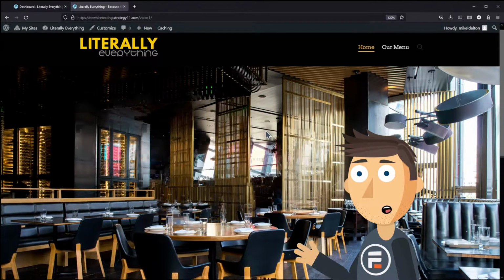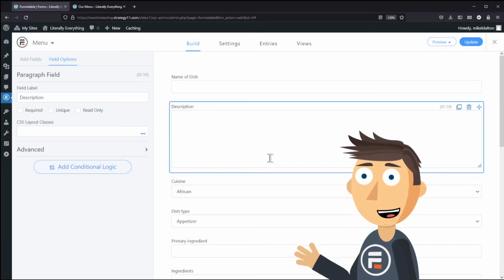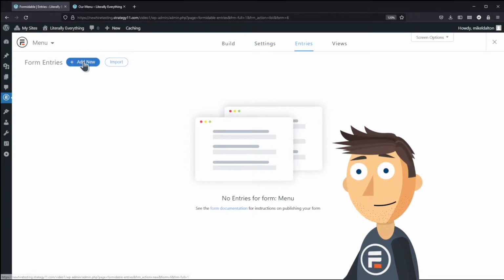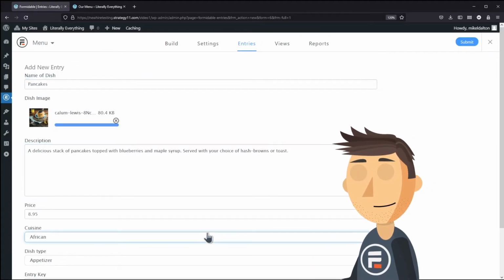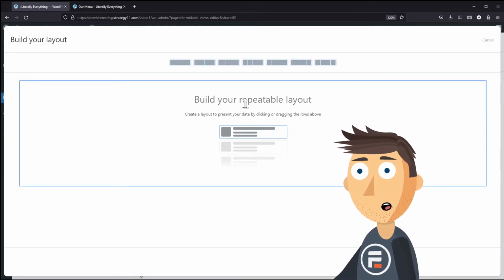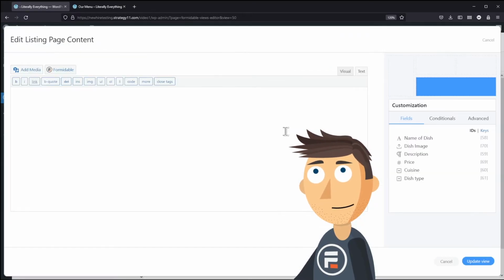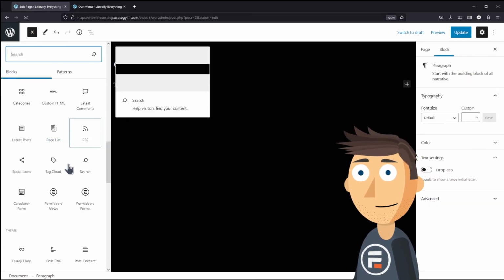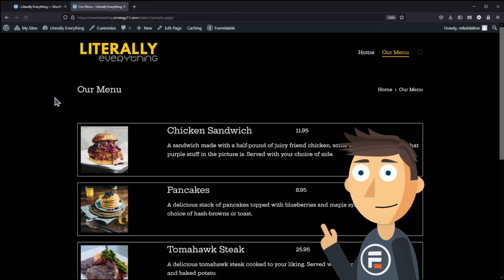How to Create an Online Restaurant Menu in WordPress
We'll show you how to make an online menu for your restaurant quickly and easily using the Formidable Forms WordPress plugin

With premade templates for anything from contact forms to menus, and easy ways to display your forms on the front end, you can make a menu with no coding required!